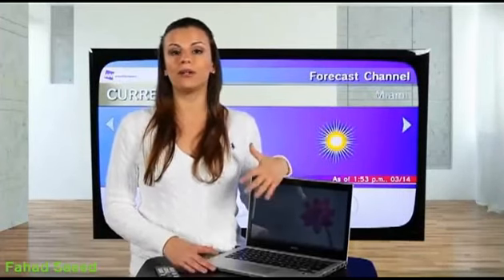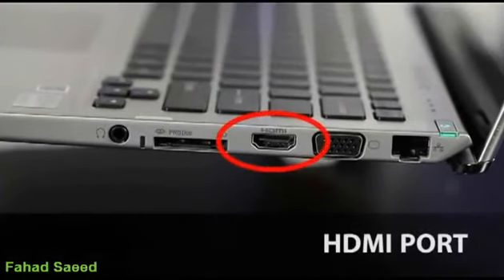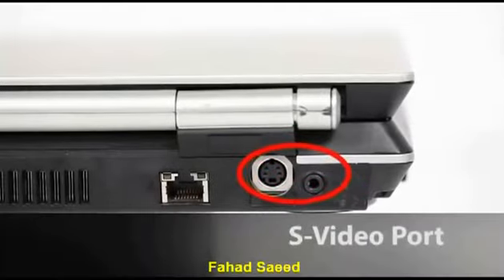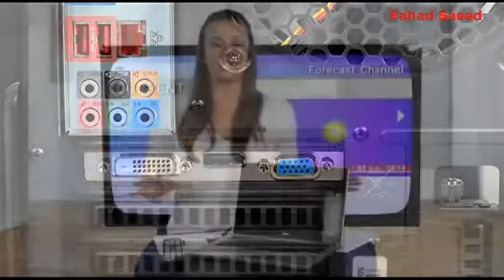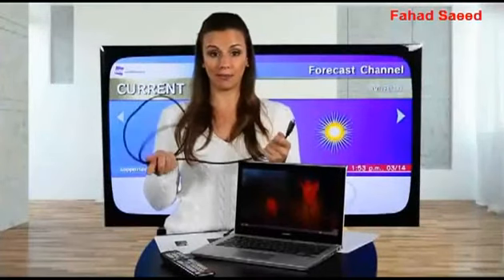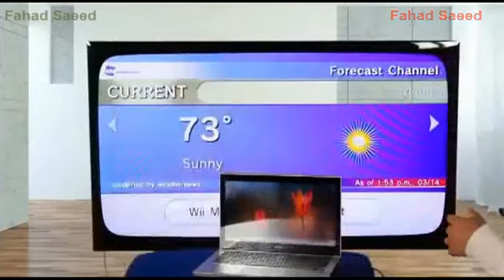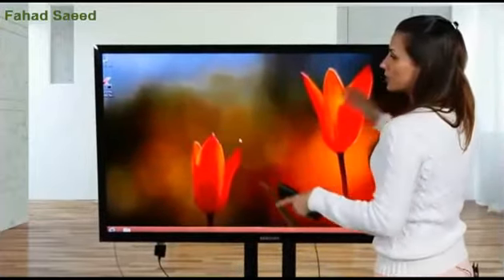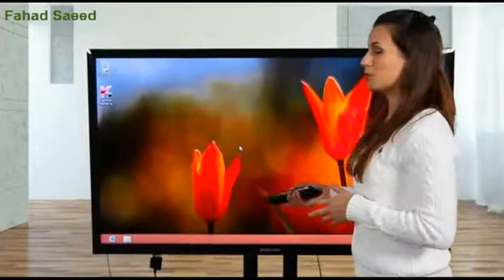How to Connect your Computer to your TV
How do you connect your computer or laptop to your TV? This is a clear and simple guide using a Sony Notebook and a Samsung HDTV. Its very easy.